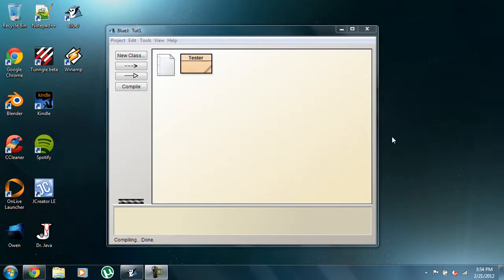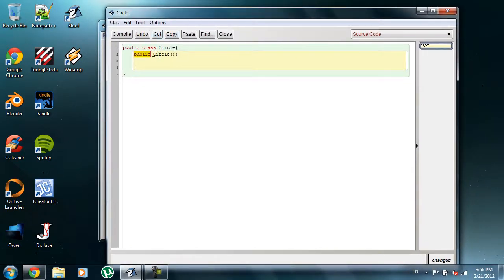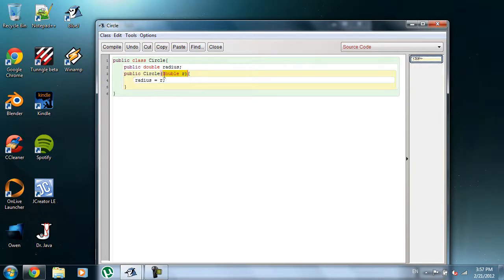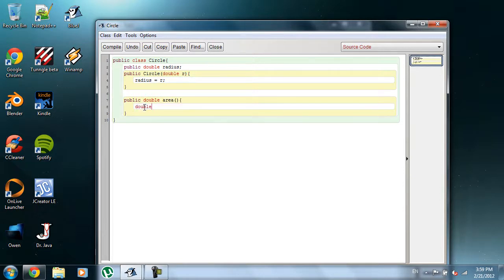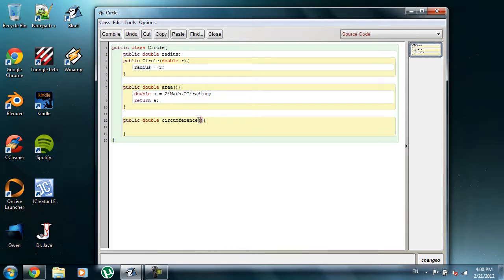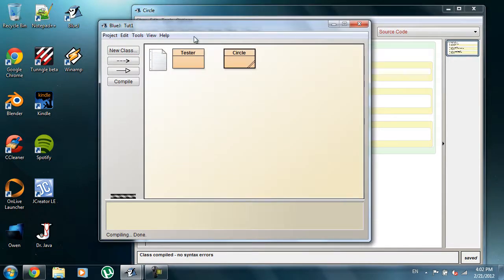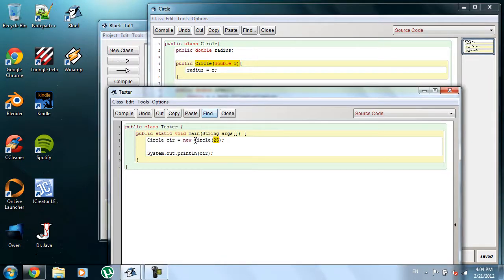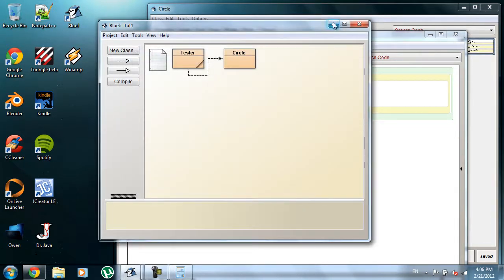16 - Classes and Objects | Java Tutorial Series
This video goes over the basics of classes and objects in Java.